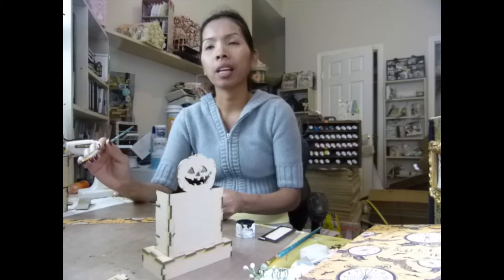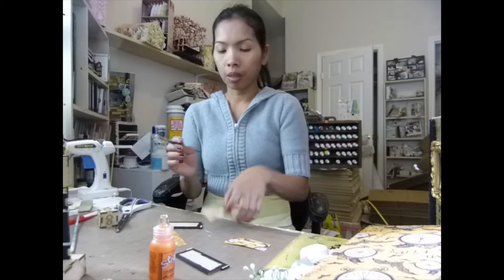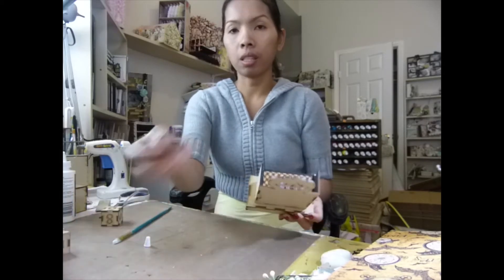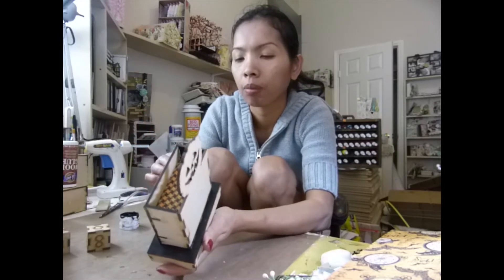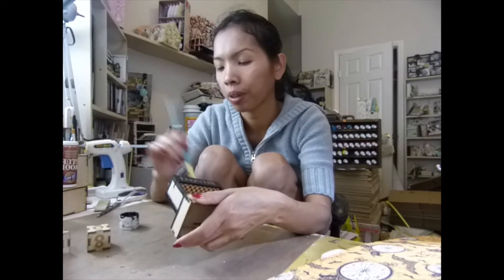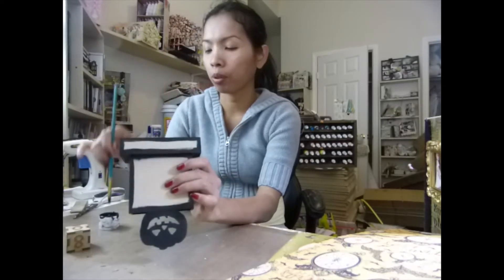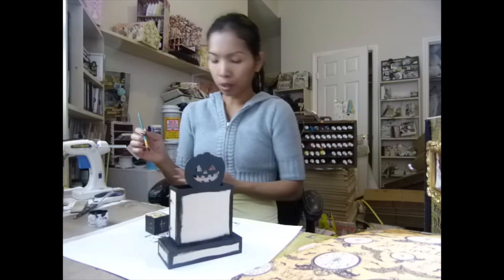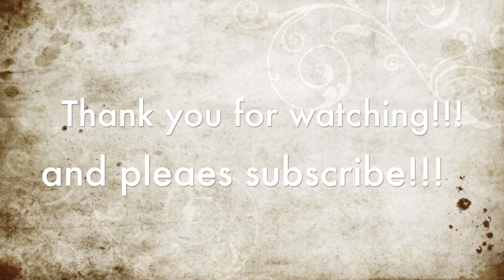Altered Halloween count down box part-2 of 3 (Vlog)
check those video out!!